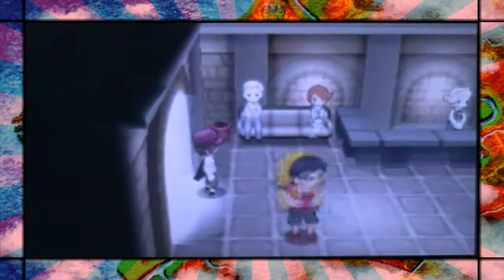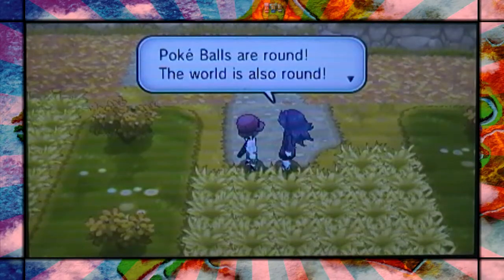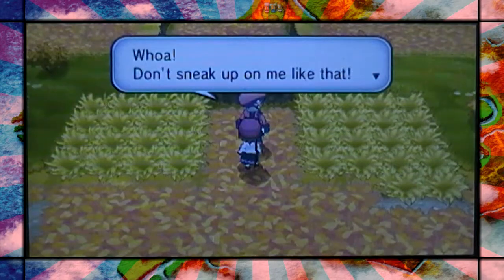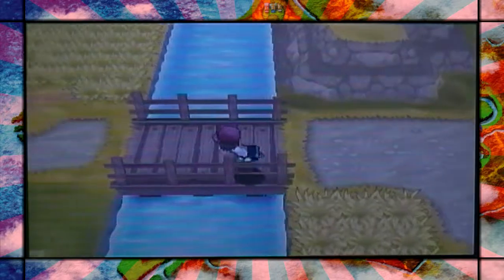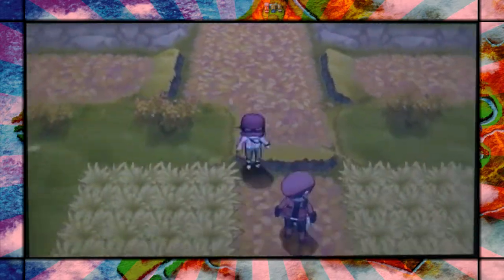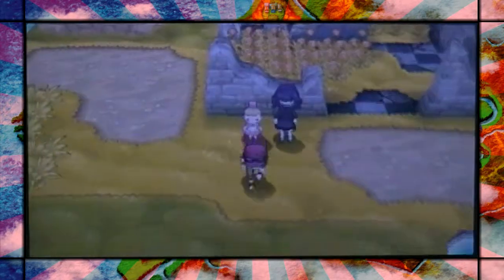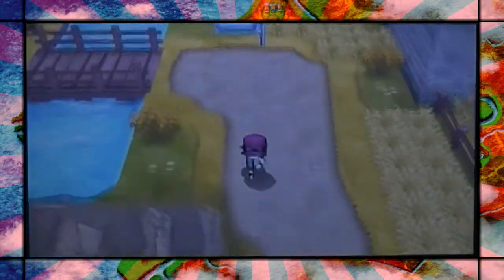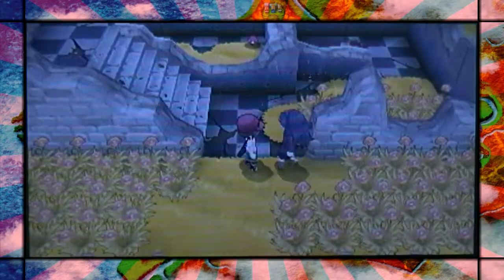Pokemon Y - Episode 28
In this episode we travel through the Autumn Themed route Brun Way and find a Lost Hotel that slightly seems to be haunted